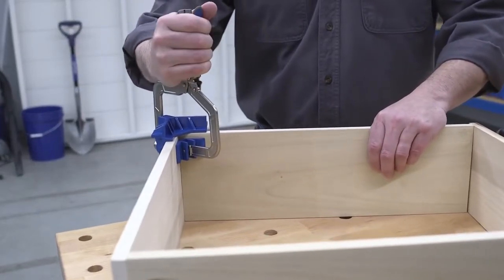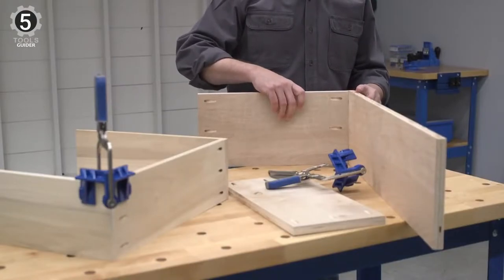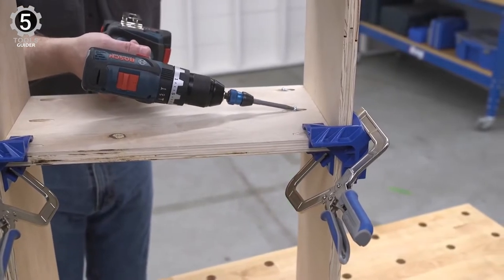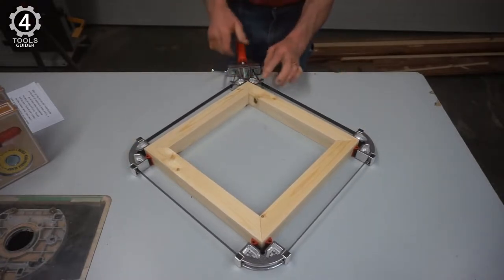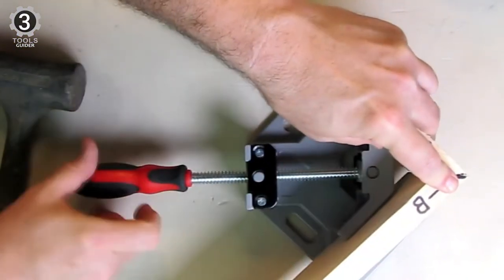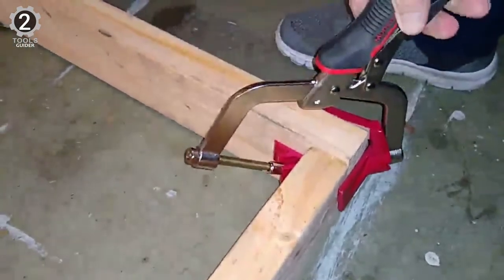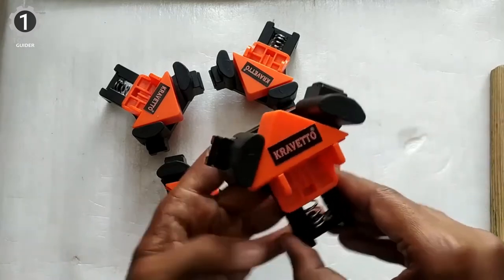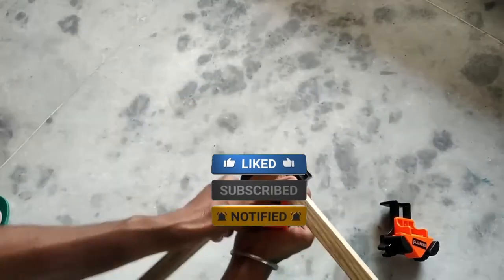Top 5 Best Corner Clamps 2023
Corner clamps, as the name suggests, are clamps designed to clamp objects in a corner, I.e at 90° and 45°. The device is used to hold two items at a 90° or 45° angle before they are attached.

In today’s video, we got you a review of 5 Best Corner Clamps you could buy in 2023.

➜ 5. Kreg KHCCC 90° Corner Clamp

➜ 4. Merle Adjustable Corner Clamp

➜ 3. Wetols WE705 Right Angle Clamp

➜ 2. Milescraft 4005 90° Cornerclamp

➜ 1. Swmiusk 90 Degree Right Angle Clamp